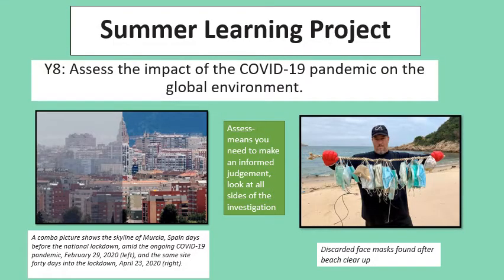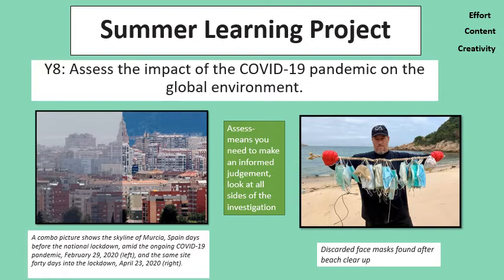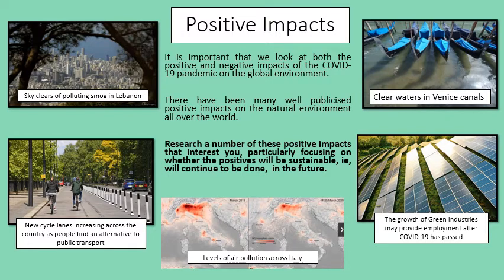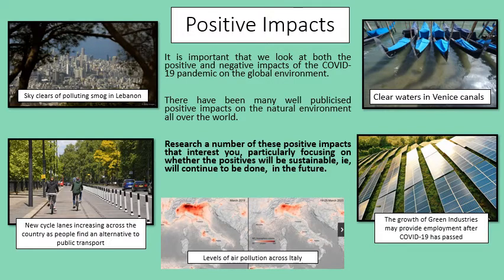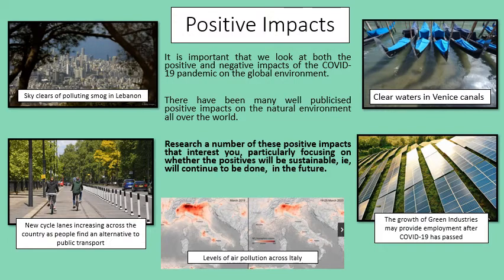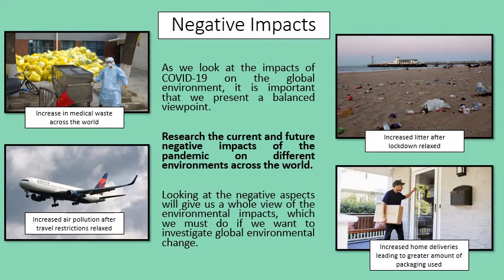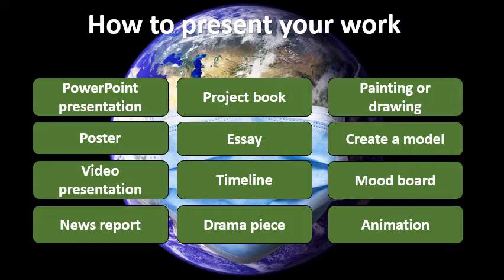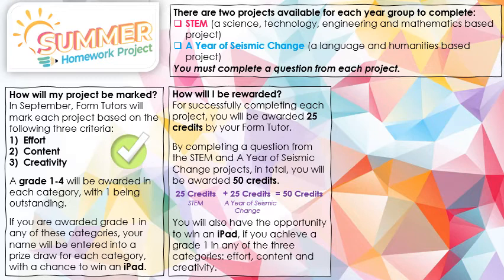Q3 Year 8 'A Year of Seismic Change' Environment